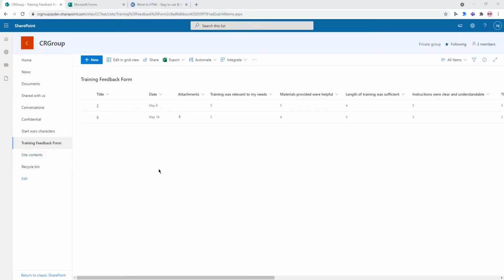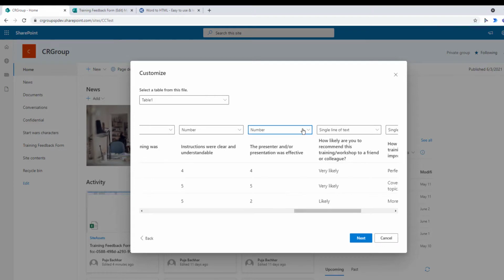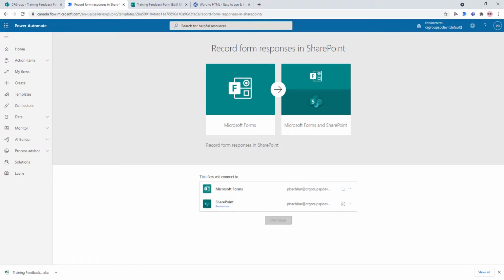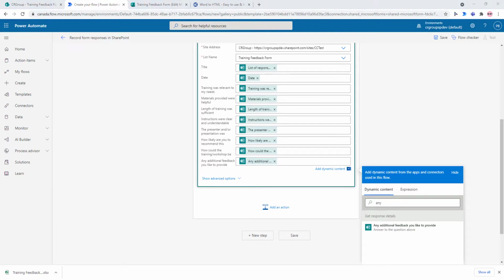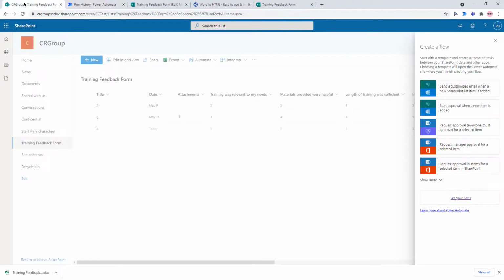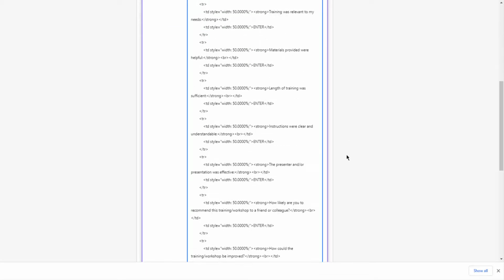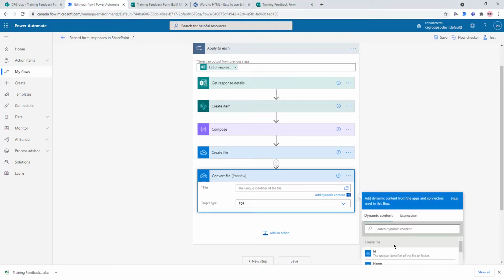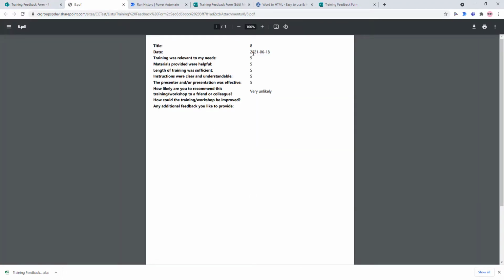Power Up With Power Apps - Extracting Data From Microsoft Forms Into SharePoint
Microsoft Forms can be considered one of the most underrated Office 365 services available on the market. However, MS Forms is an excellent resource for enabling efficient user experience within the Microsoft cloud universe.

Although it is often thought of as a simple surveying tool, its new features have been designed to streamline and enhance your experience of accessing, creating, and distributing forms.

In this tutorial, we cover how to Extract Data from Microsoft Forms into SharePoint.